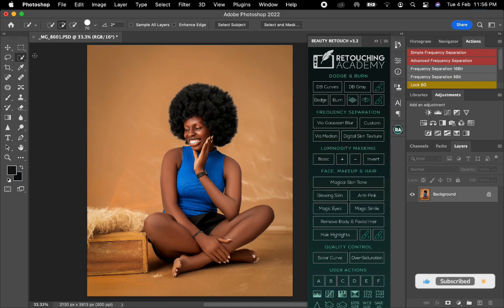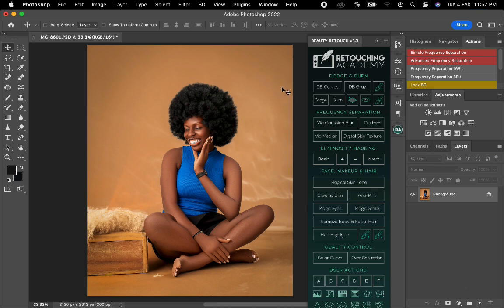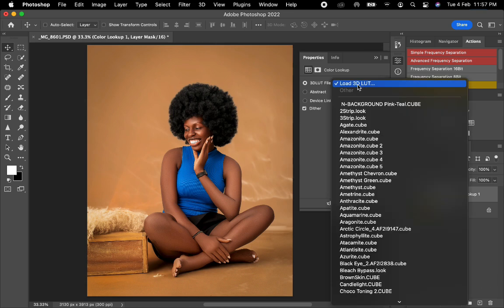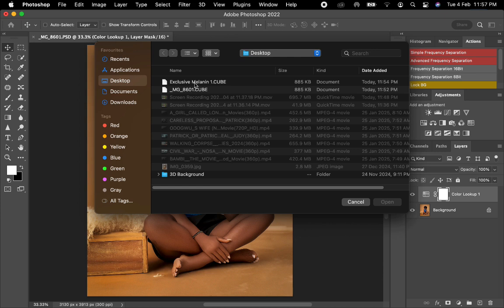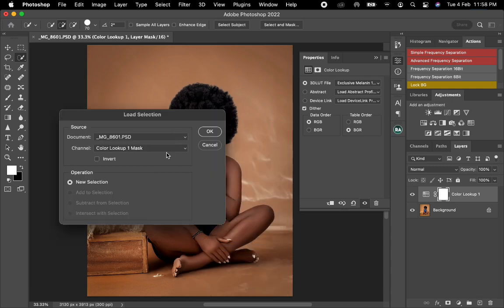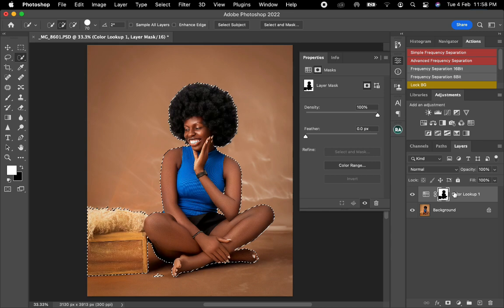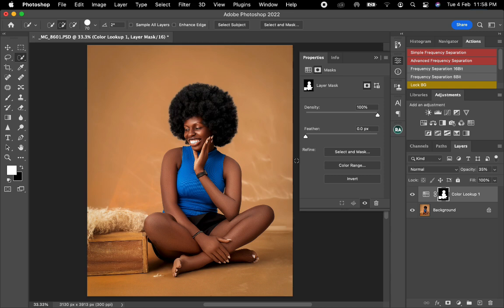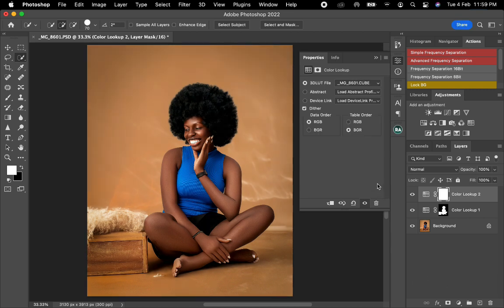How to Use LUT's for Dark Skin Tone Color Grading in Photoshop - Color Look Up Table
You'll learn how to Use the color lookup table for Dark Skin Tone Color Grading.
WATCH TO THE END OF THE VIDEO, To understand the process involved.